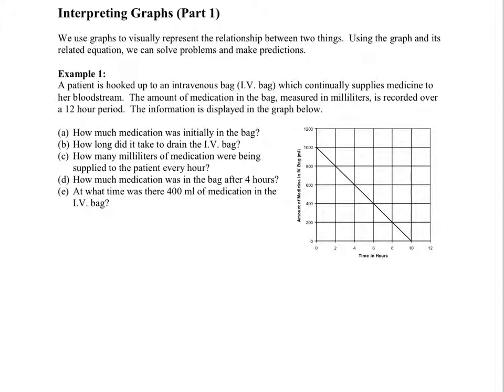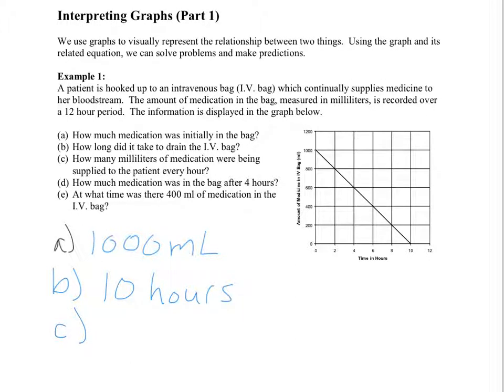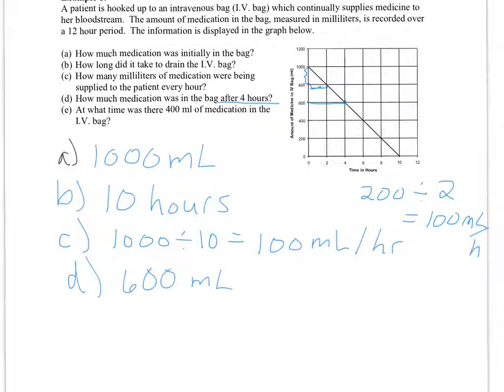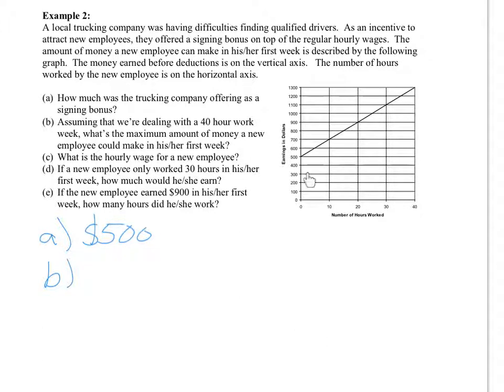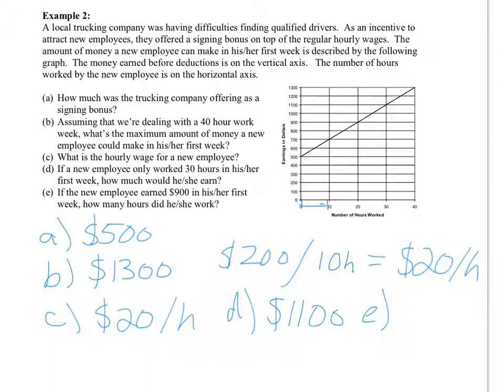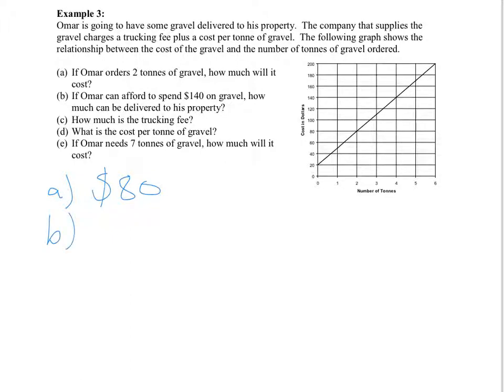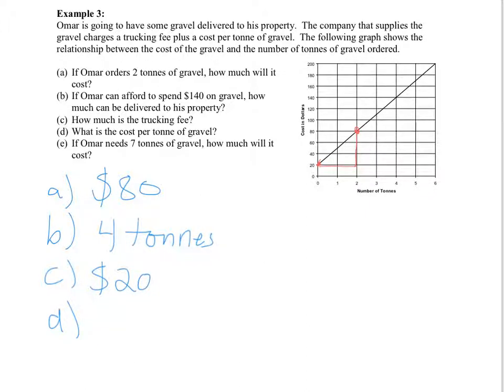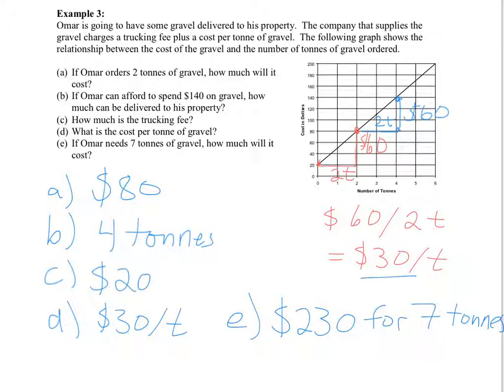4 3 Interpreting Graphs Part 1